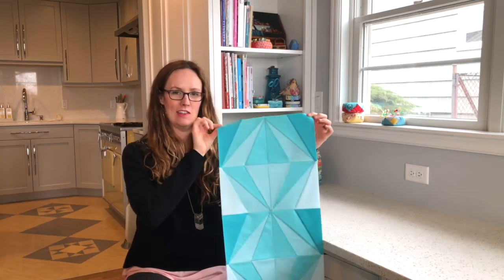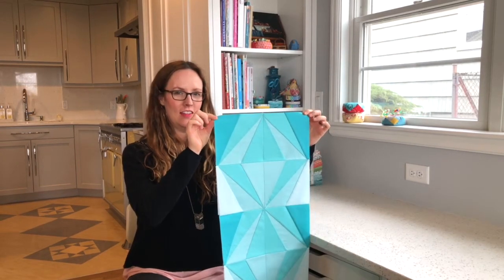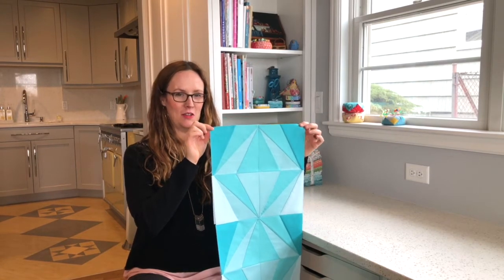Kristi Schroeder Larson talking about the Reflection Pattern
Kristi Schroeder Larson of Initial K Studio talks about designing the Reflection Pattern for Pattern Drop. This paper piecing pattern was inspired by her love of water, and growing up visiting the Texas coast and surrounding areas.